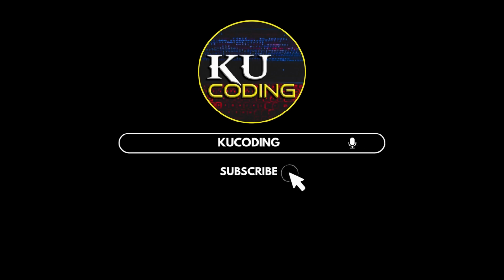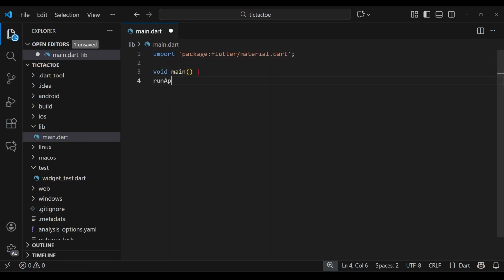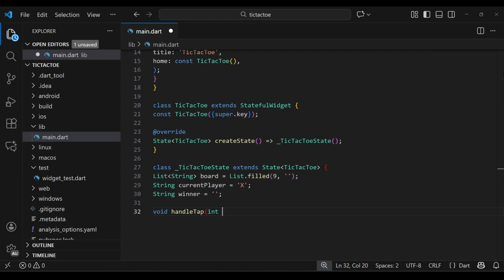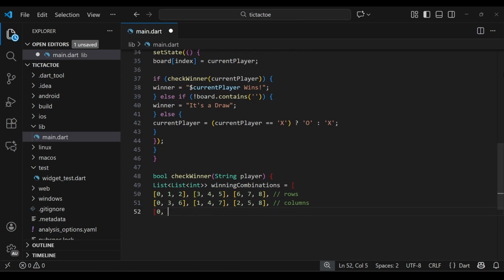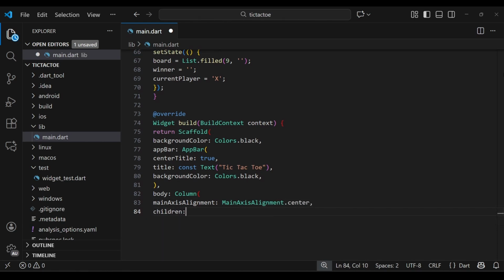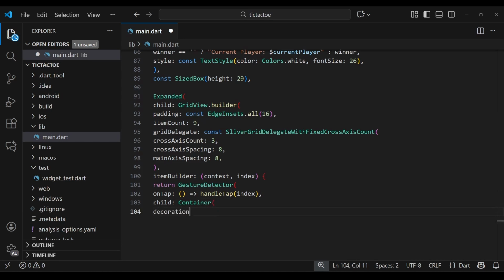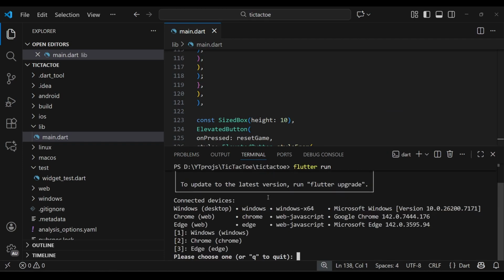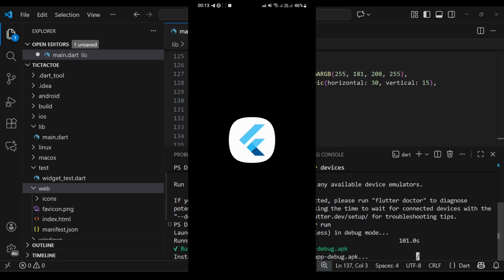Build a Tic Tac Toe Game in Flutter | Beginner Friendly Project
This project is a simple Tic Tac Toe game built using Flutter and Dart.
It features a 3×3 grid where players take turns placing X and O.
The app includes game logic to detect winners, draws, and switch turns.
A clean UI is built using GridView, GestureDetector, and custom styling.
The game also includes a reset button to restart the match instantly.